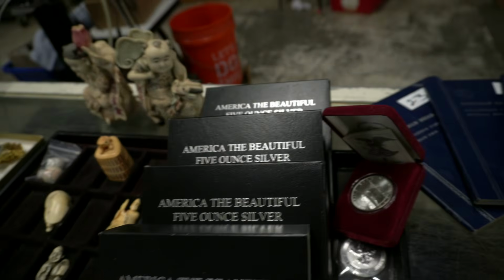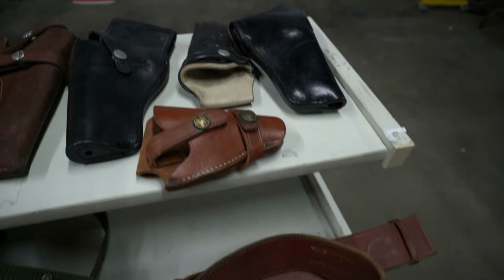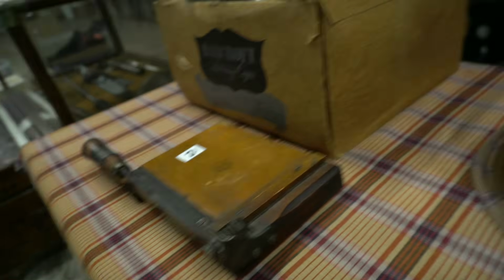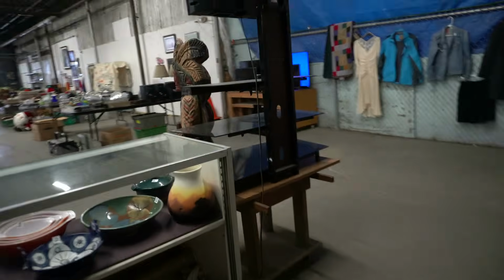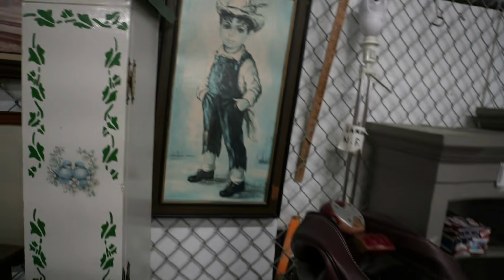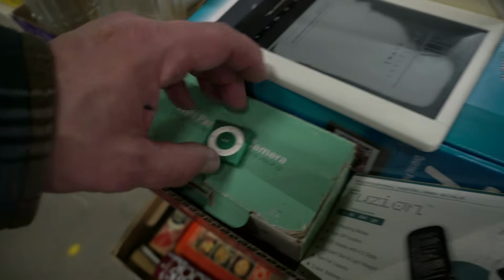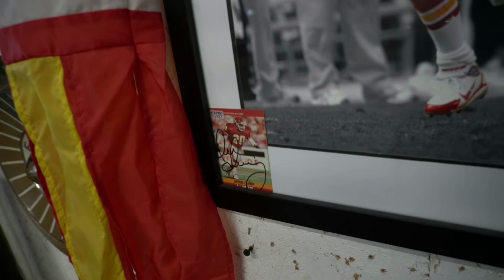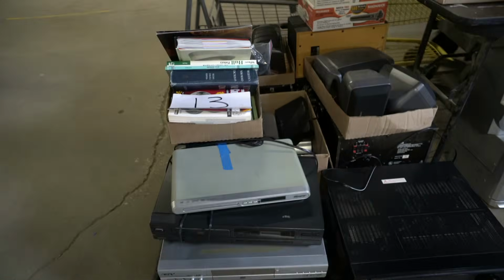FANTASTIC PLACE TO BUY AND SELL - KANSAS CITY THURSDAY NIGHT AUCTION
This week’s auction brings another deep and wildly varied lineup, with something waiting around nearly every corner. Leading the charge is an impressive group of silver, including more hard-to-find five-ounce pieces along with additional collectible coins and bullion. Also crossing the block is a fantastic antique trade stimulator—one of those pieces that instantly grabs attention and starts conversations, whether you collect coin-op, advertising, or early Americana.

Jewelry buyers will want to pay close attention this week, highlighted by a beautiful squash blossom necklace with the kind of presence collectors appreciate, along with additional sterling, costume, and estate jewelry throughout the sale. Timepiece enthusiasts will also find plenty to explore with watches ranging from vintage classics to everyday wearables, tucked among trays and showcases full of surprises.

Glass collectors are in for a treat as well, with a wonderful collection of Heisey vaseline glass, joined by other glowing uranium glass pieces in a variety of forms. Whether your interest leans toward elegant display pieces, early American glass, or simply the unmistakable glow under blacklight, this group deserves a close look during preview.

Music and entertainment are strongly represented this week, with instruments including banjos, guitars, and more, alongside shelves of vintage hi-fi gear, vinyl records, CDs, 8-tracks, and cassettes. Add in vintage toys, die-cast, and plenty of Hot Wheels, and there’s no shortage of nostalgia packed into this sale. PLUS ANOTHER COMIC BOOK COLLECTION!

And if variety is what brings you through the doors, this auction absolutely delivers—militaria spanning multiple countries and eras including helmets, medals, photographs, insignia, and more, plus lots of knives, camping gear, artwork, and sports memorabilia galore, including many signed pieces tied to University of Kansas. Come ready to dig, because as always, the next great find may be just one lot away.